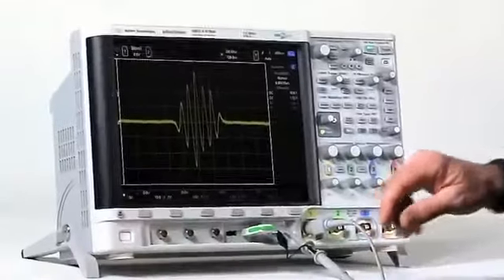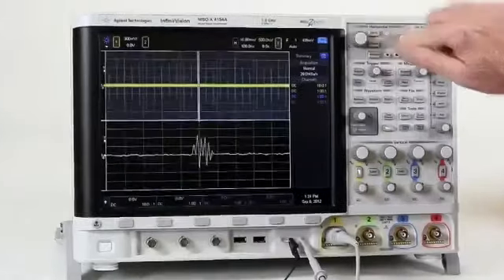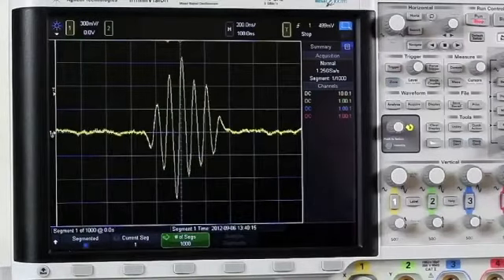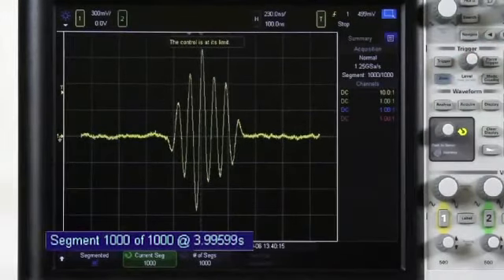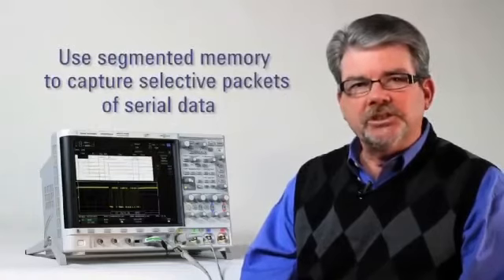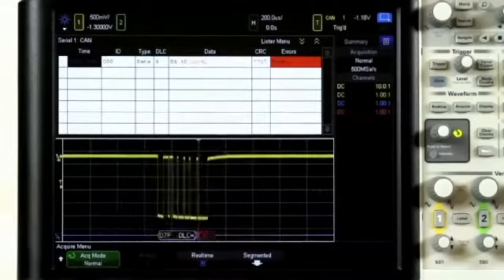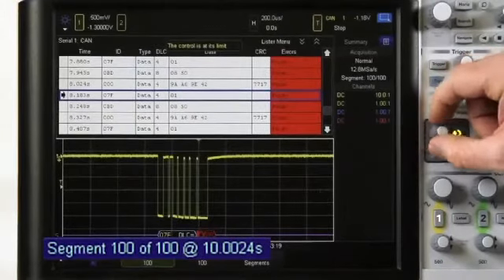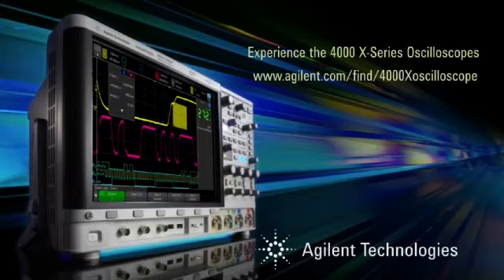Segmented Memory using the 4000 X-Series Oscilloscope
See how the standard segmented memory in the InfiniiVision 4000 X-Series oscilloscopes can help you see your most important signal information.

for more information.